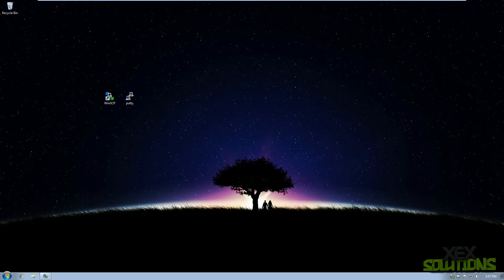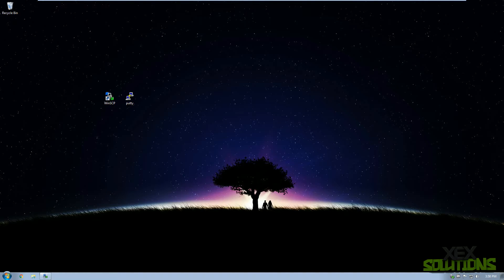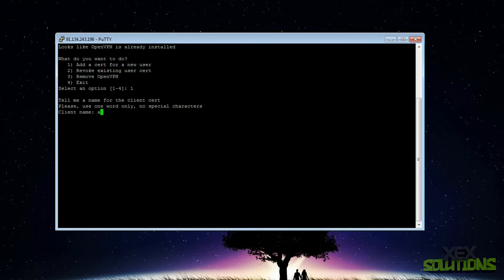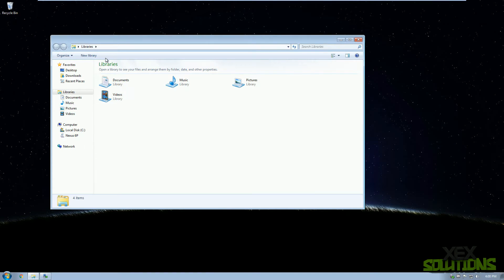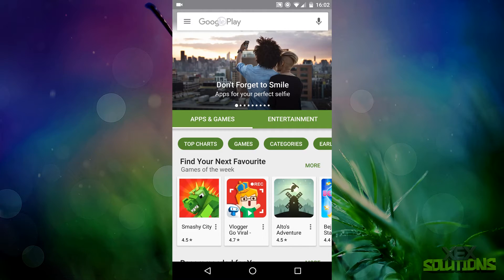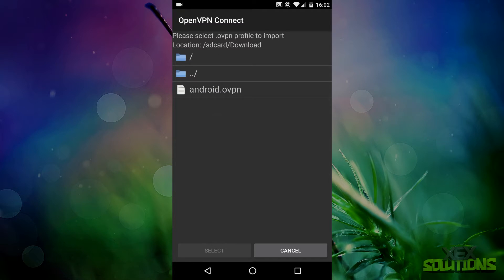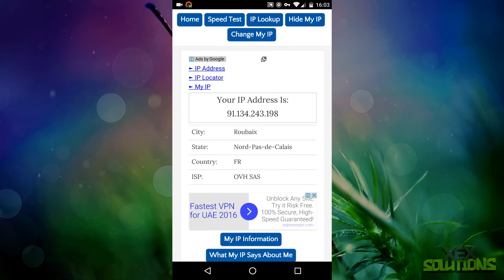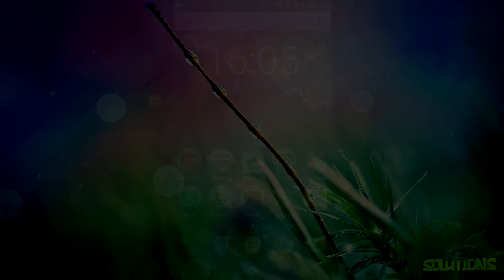How To Use VPN Server On Android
Song Name:
Tobu - Roots

Skype: xex.solutions